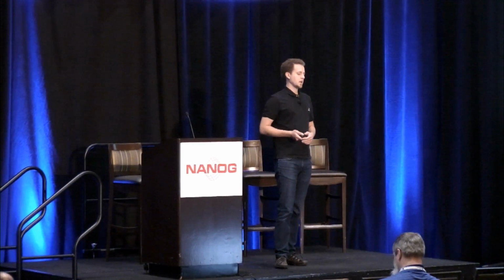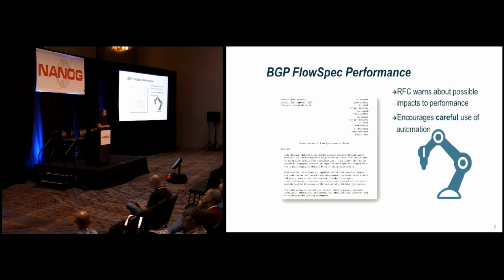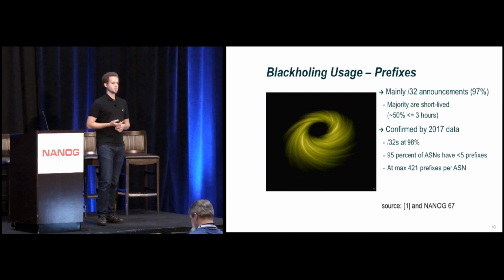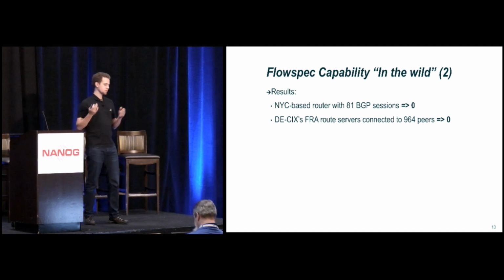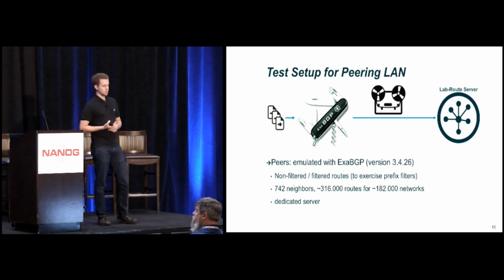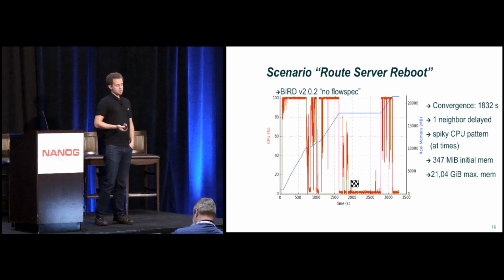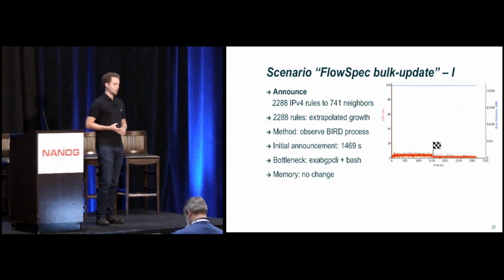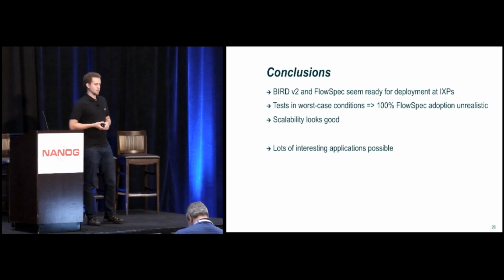Flowspec for BGP Route Servers at IXPs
Technical difficulties with audio & video. BIRD is a widely deployed software for BGP route servers at IXPs. The release of version 2.0.2 in March added support for BGP Flow Specification (RFC 5575). While constantly adding new features, the single-threaded architecture of the routing daemon imposes limits on computationally-intensive tasks. This raises questions about scalability and resource consumption, especially for deployments with hundreds of peers and hundred-thousands of prefixes, common at IXPs. In this talk we present a first performance evaluation of BIRD 2.0.2 and test the new Flowspec feature in a close to reality, large-scale IXP deployment. To set the context, we investigate a scenario where Flowspec is used to exchange information about DDoS traffic blackholed on the IXPs switching platform. Ideally this feature would not interfere with routine operation of the route server. To be effective, BGP announcements of blackhole routes need to be disseminated quickly. Therefore we look at the forwarding performance of Flowspec messages in BIRD under various operating conditions. Especially important to us is resource consumption (memory and CPU) as well as practical deployment considerations. In addition to the evaluation of BIRD 2.0.2 we provide reference measurements with the widely deployed and stable BIRD 1.6.4 release without Flowspec support.